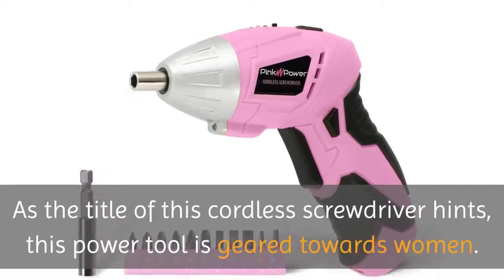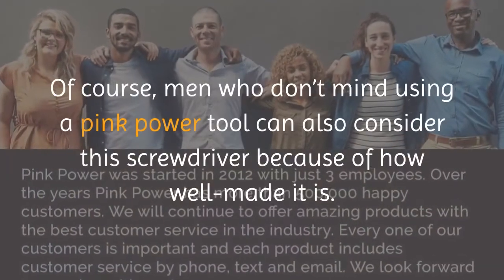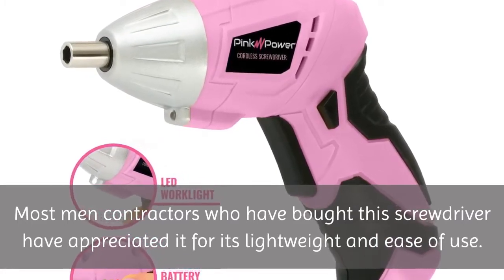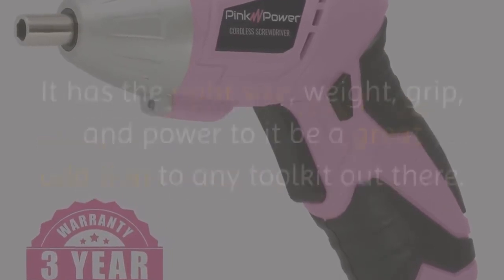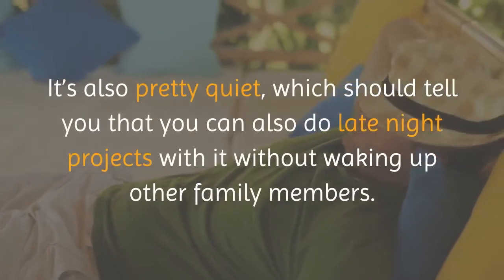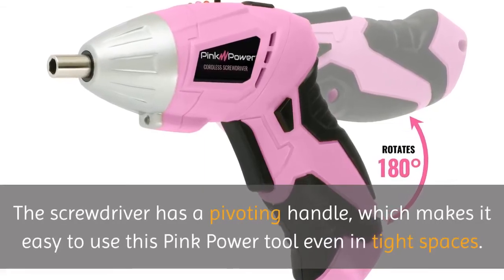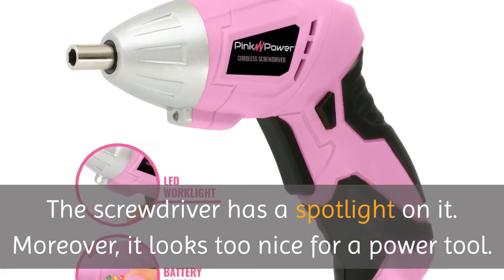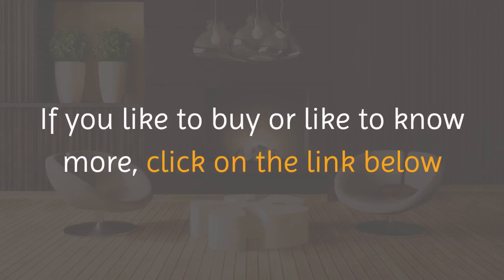Pink Power PP481 Cordless Electric Screwdriver review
Pink Power PP481

In order to learn about Pink Power PP481 Cordless Electric Screwdriver review 2020, you must visit: 🏻

This video is all about Pink Power PP481 Cordless Electric Screwdriver but also try to cover the following subject:

ToolsObserver® is a website and Youtube channel featuring power and hand tool reviews, articles and videos.